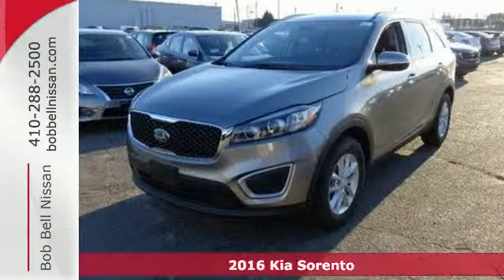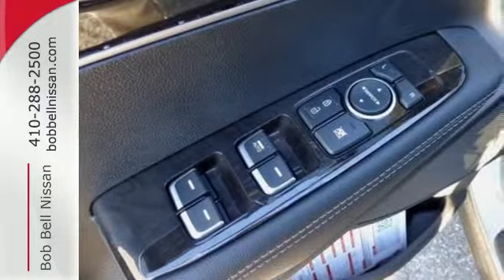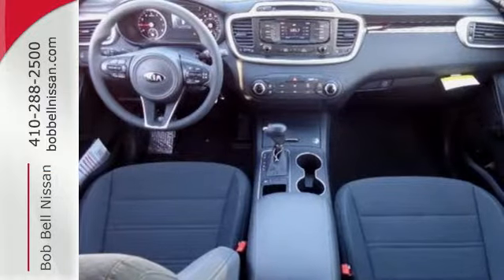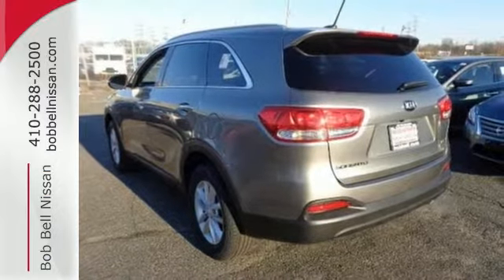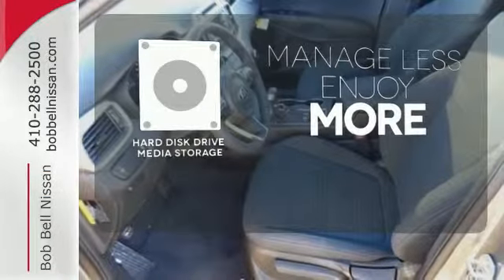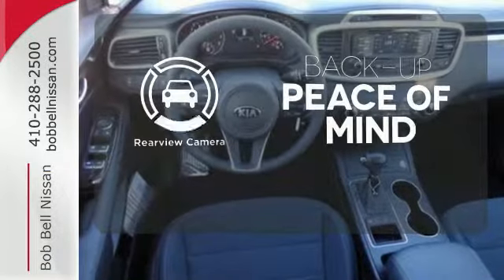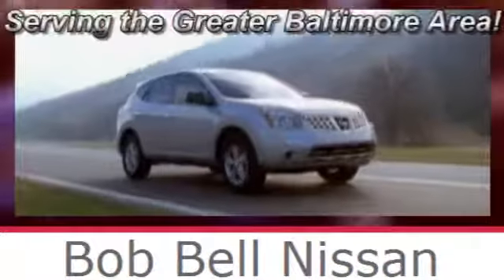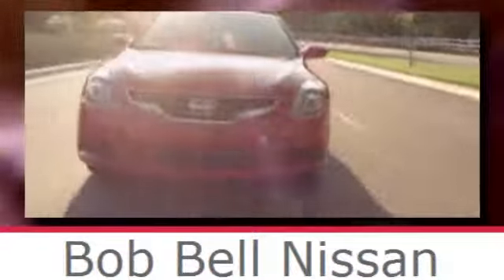2016 Kia Sorento Baltimore MD Dundalk, MD K66146 - SOLD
Year: 2016
Make: Kia
Model: Sorento
Trim: LX
Engine: 4 Cyl - 2.4 L
Transmission: Automatic
Color: Titanium Silver
Interior: Black
Stock #: K66146
VIN: 5XYPG4A35GG146201

7900 Eastern Ave.

Address:
7900 Eastern Ave